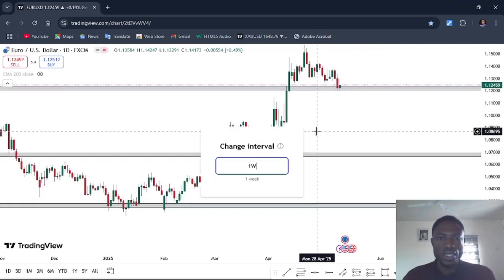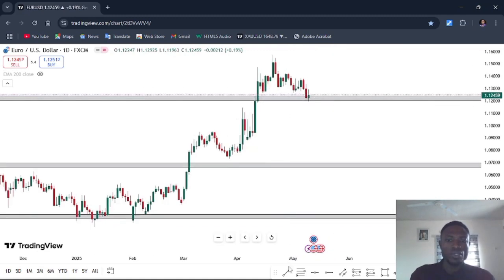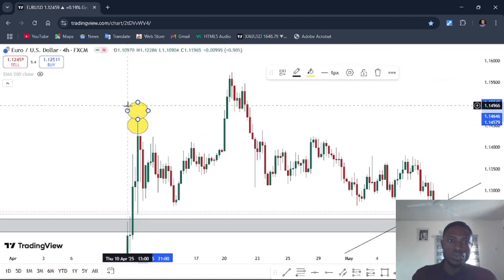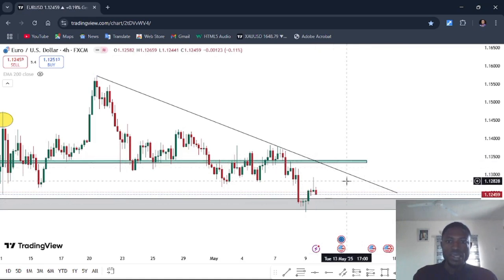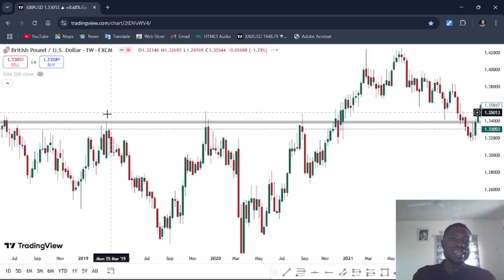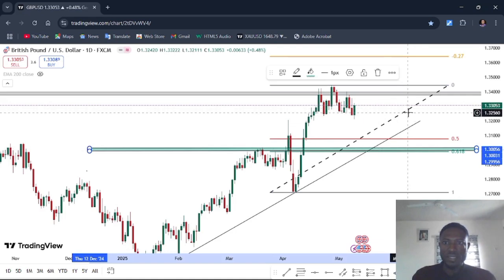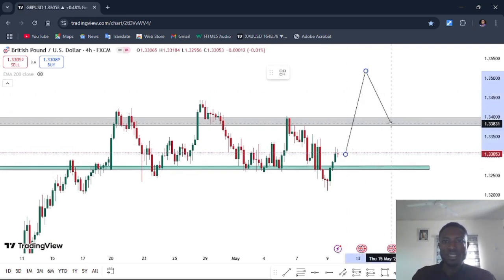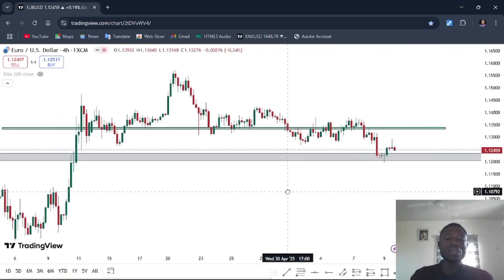Trader Chat: Pure Technical Analysis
Road Map To Trading Success Premium Package